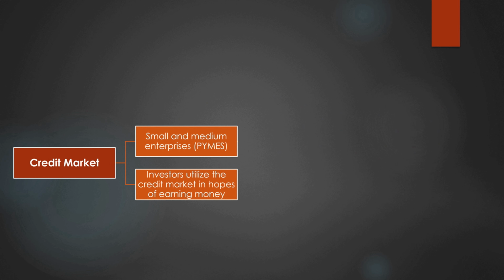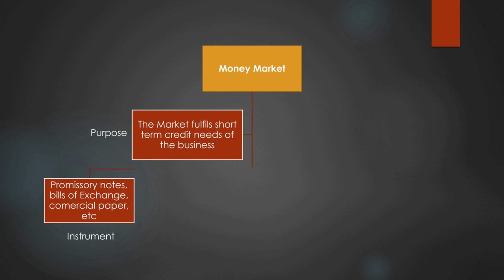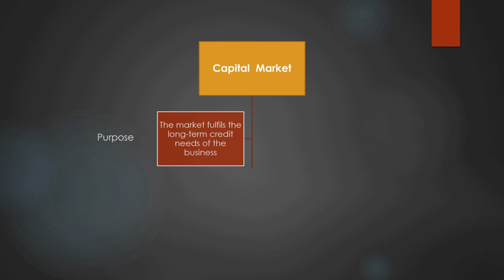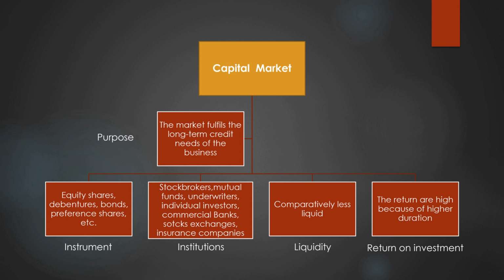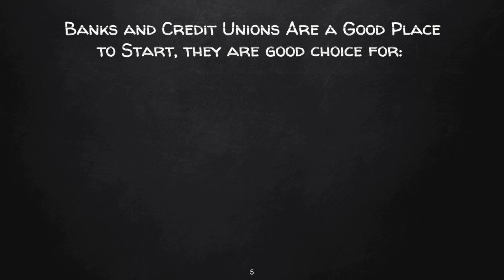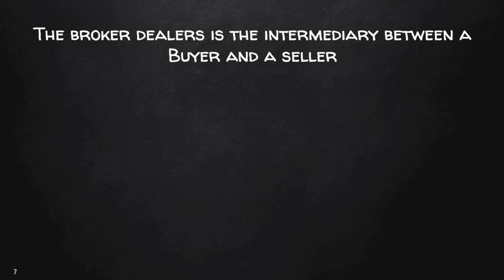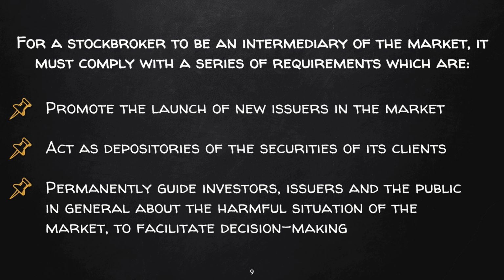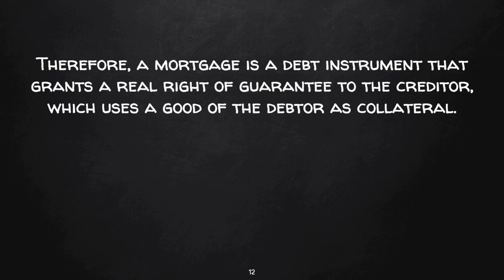English maps and concepts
Catalina Rodriguez
Jocelyn Castro
Brandon Castillo